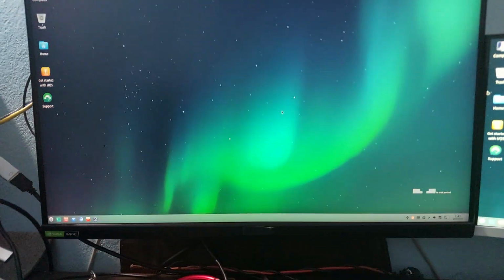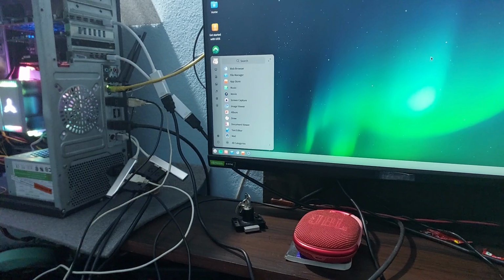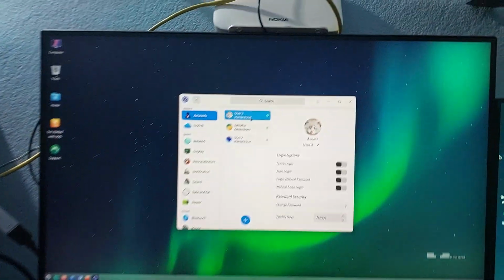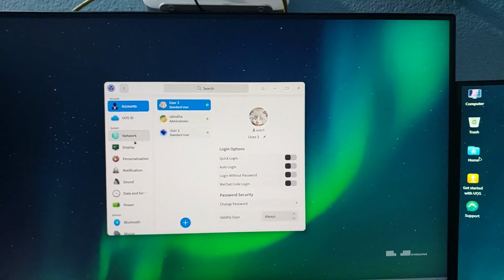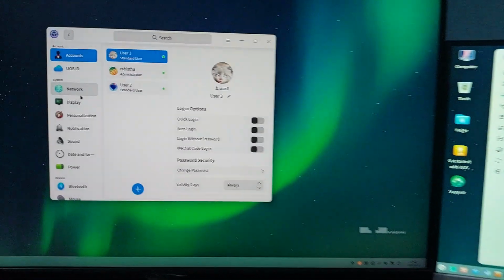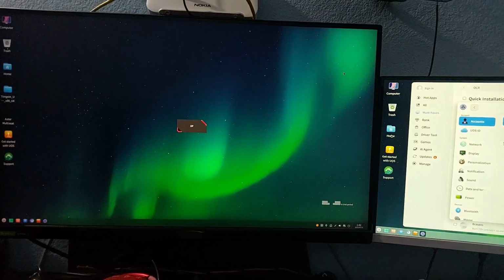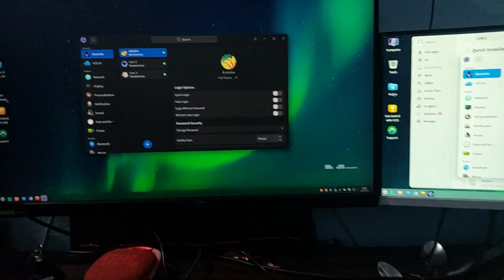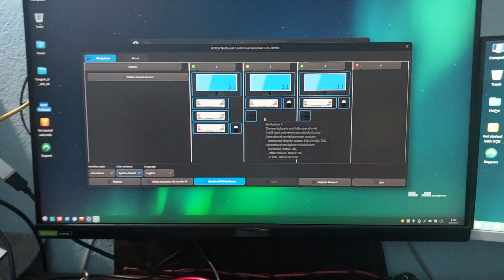ASTER Multiseat Running on UOS (China's Linux OS) | Multiseat in Action!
In this video, I showcase ASTER Multiseat running on UOS (Unity Operating System) — a Linux distribution developed in China. Watch how a single PC can support multiple users simultaneously, all while running on UOS!

🇨🇳 What makes this setup interesting:
* ASTER operating smoothly on a Chinese Linux OS
* Multiple independent user sessions on a single machine
* Great for cost-saving deployments in offices, classrooms, or public terminals
* Real-world look at UOS performance and compatibility with multiseat environments

💻 Whether you're exploring Linux multiseat setups or just curious about UOS, this video offers something unique.

📬 Got questions? Reach out!